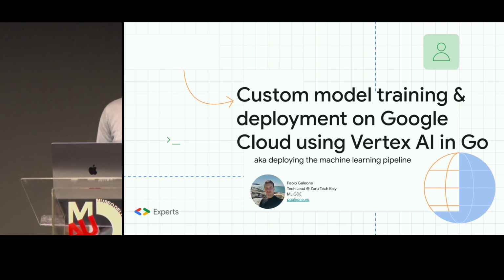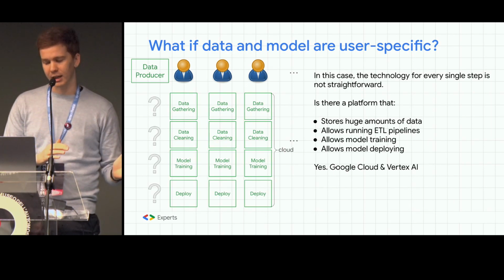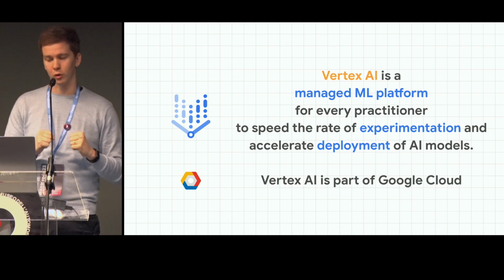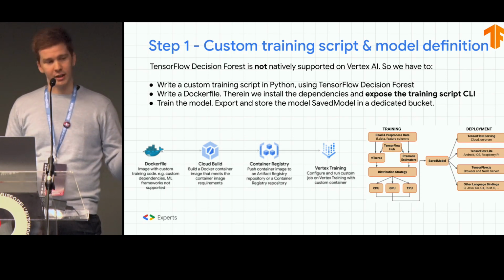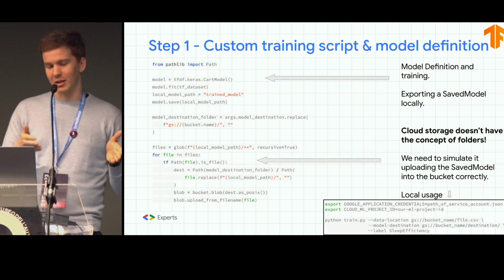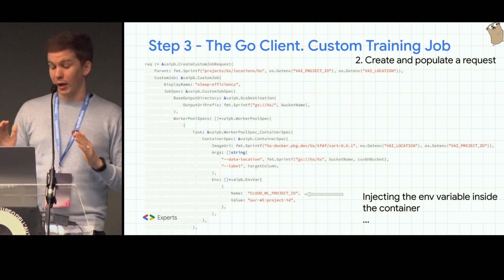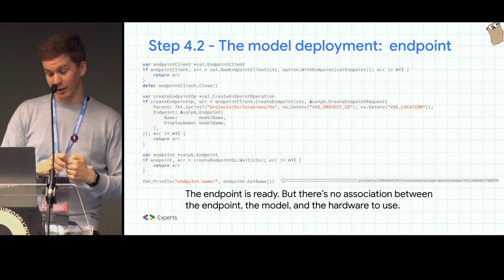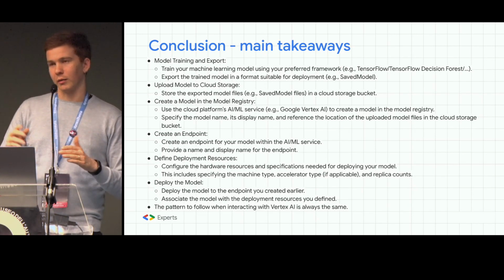Custom model training & deployment on Google Cloud using Vertex AI in Go | AI Heroes 2023 talk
📍AI Heroes was hosted in Turin, 1 December. Attended by 240+ participants and broadcast to an additional 50+ participants. The event was highly interactive with excellent presentations, high value networking and lots of engagement between the participants.

🎤 Custom model training & deployment on Google Cloud using Vertex AI in Go

In the era of AutoML (Automated Machine Learning) manually defining a model, training it & deploying it may seem an outdated approach. However, having full control of the model from its definition to its deployment on the cloud allows a fine-grained, production-oriented, and less expensive approach.

Instead of letting the AutoML engine decide everything about the model and the hardware to use, we can do it by ourselves. This approach allows the experienced machine learning practitioner to have full control of the pipeline from the model definition to the hardware used for training and deploying.

In this talk, we'll see how to use TensorFlow Decision Forest (TF-DF) to define a simple regression tree, create a custom Docker image for its training, and train it using Vertex AI, the Google Cloud Machine Learning platform.
The trained model will then be deployed on Google Cloud and it will be ready to accept prediction requests. Eventually, the definition and usage of a client is shown.

Instead of doing all the steps using the web interface, we'll do almost everything using the not-so-known Go client for Vertex AI.

🎤 Paolo Galeone, Tech Lead, Zuru Tech